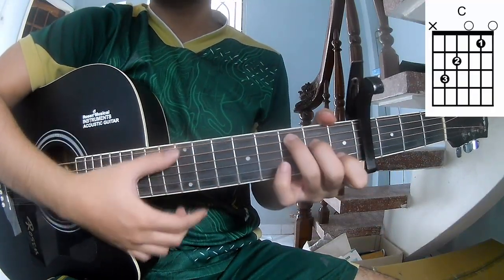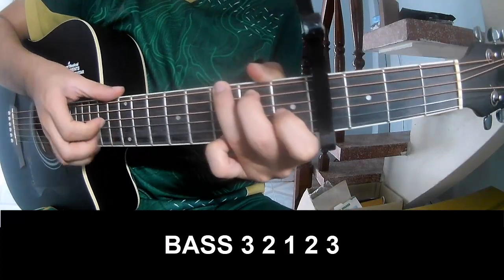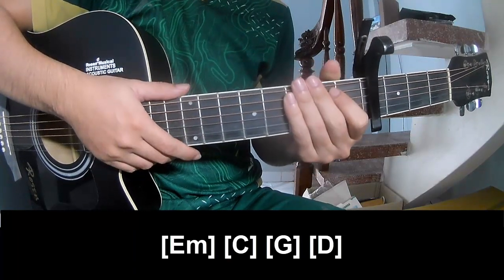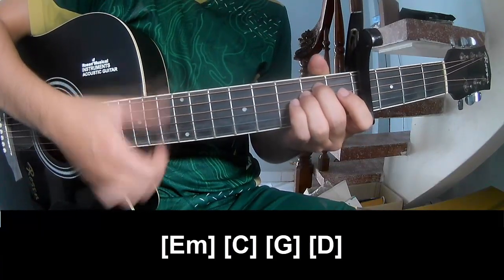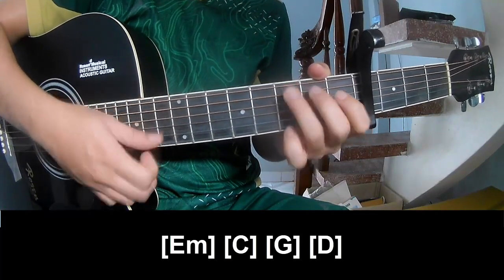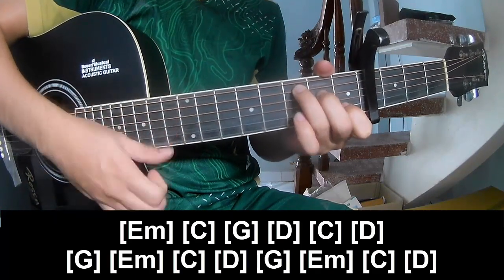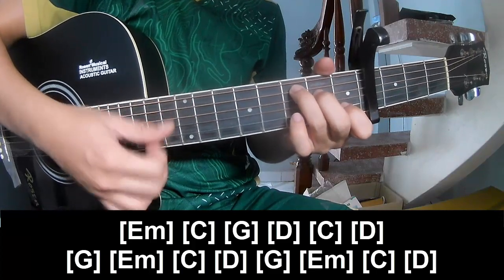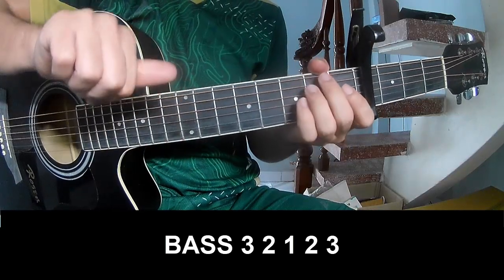How To Play Guitar Years On By Novo Amor Version 1